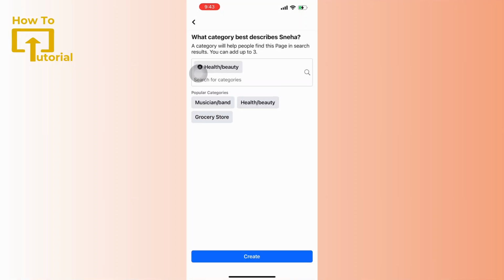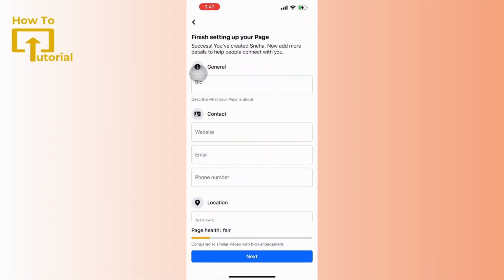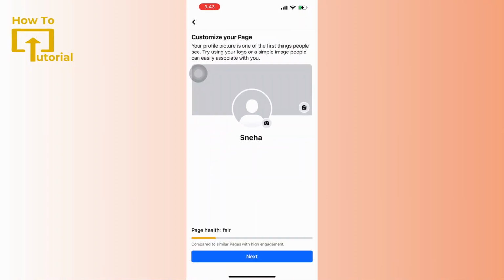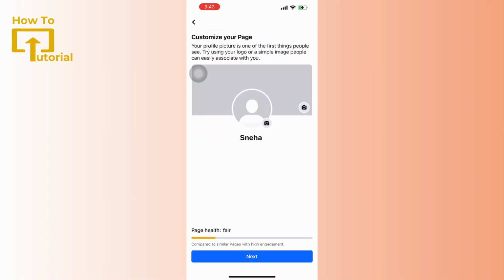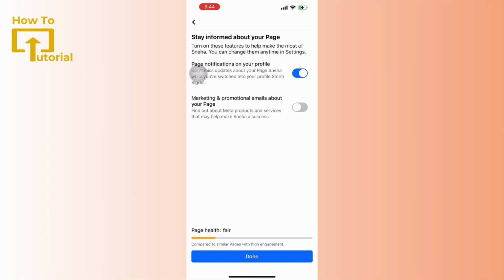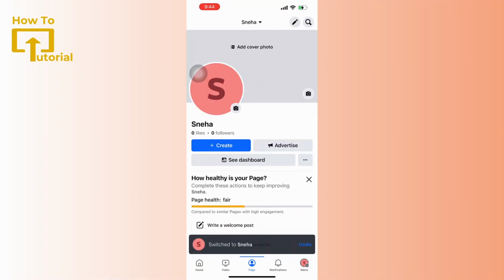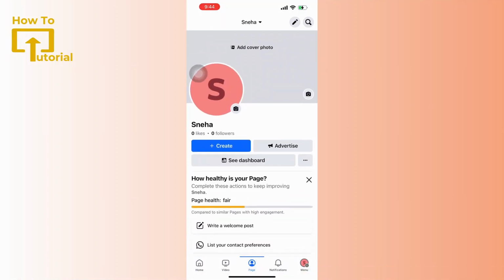Facebook Reels Monetization | How to Enable Facebook Reels Monetization | Facebook Reels setup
Easy steps on How to Enable Facebook Reels Monetization. Monetize Reels in Facebook In a Quick steps.

In this video, we delve into the latest updates on Facebook Reels Monetization. Discover how you can monetize your content on Facebook Reels and maximize your earnings.

© Login Helps